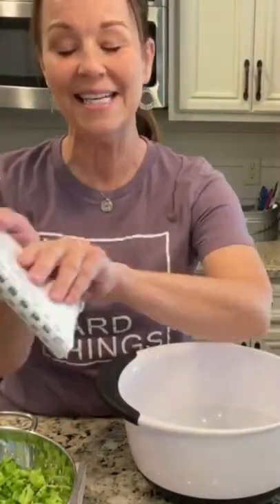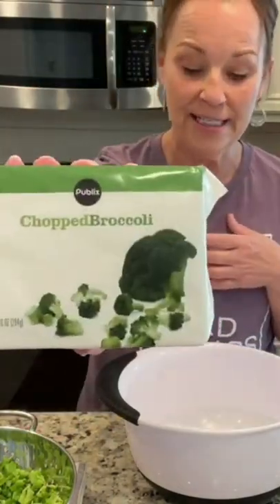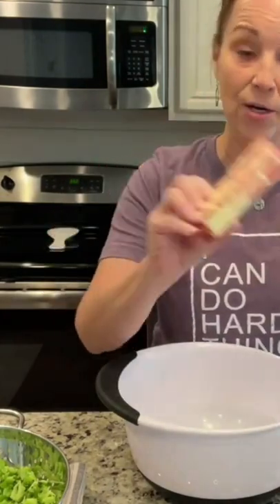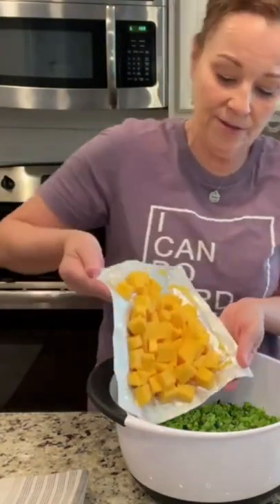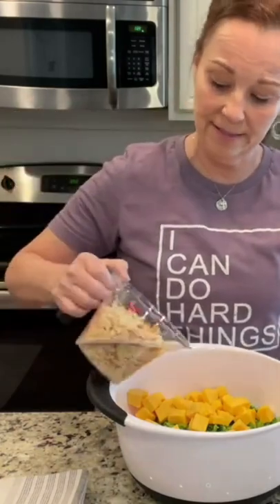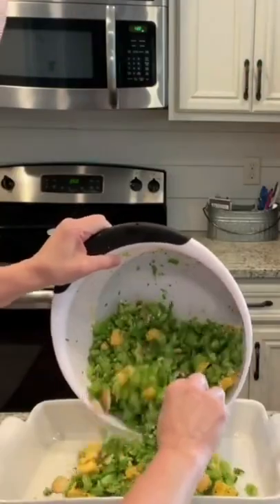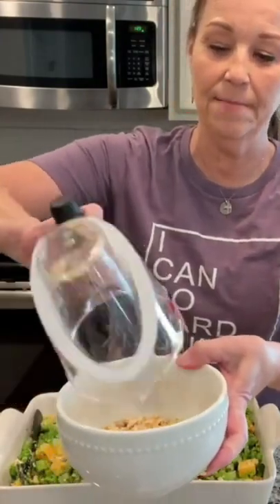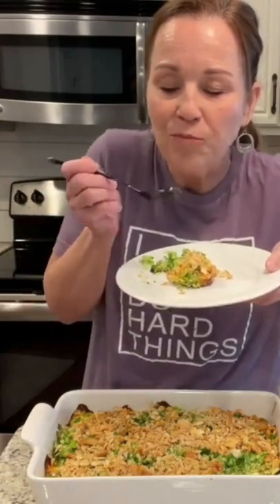Stella's Broccoli Casserole | YouTube Shorts | Easy side dish | Vegetarian recipe